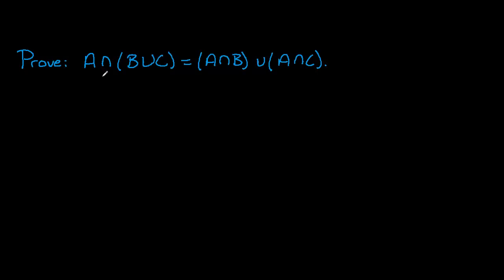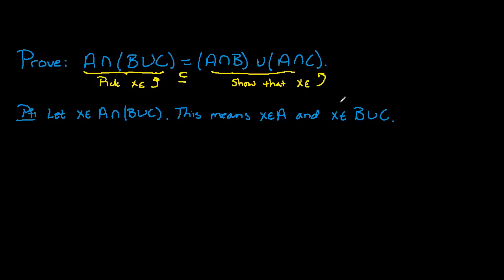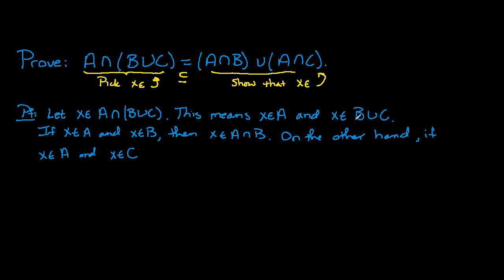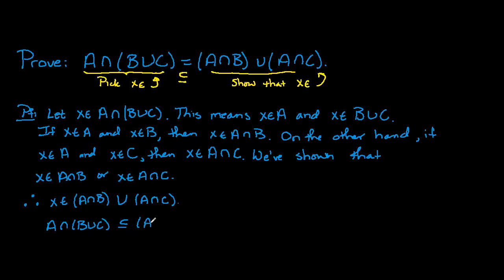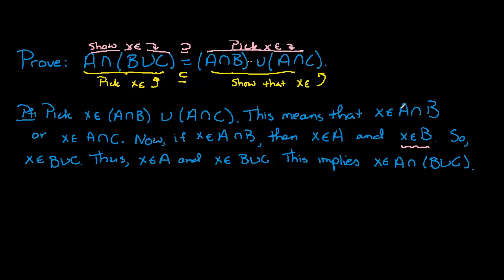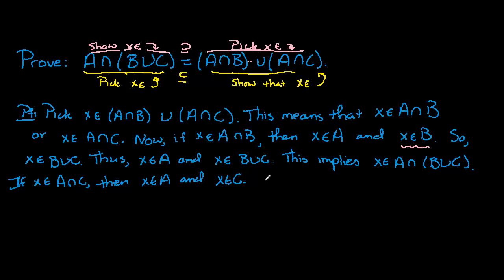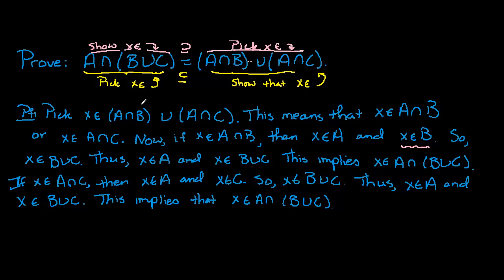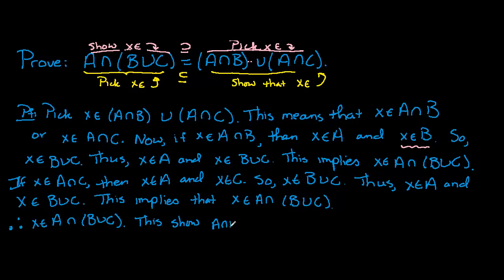subset_equality_proof_video.mp4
In this example, we demonstrate a proof involving set equality.